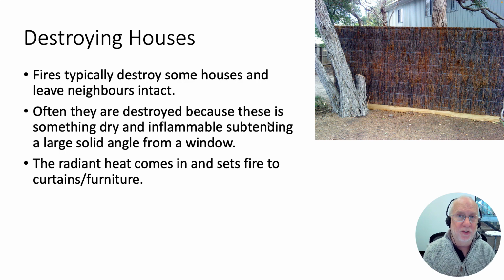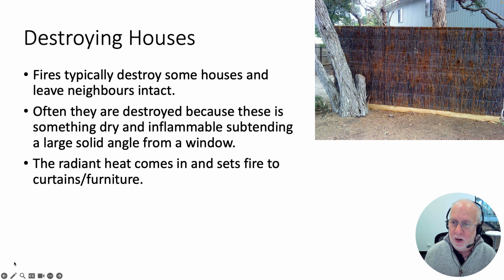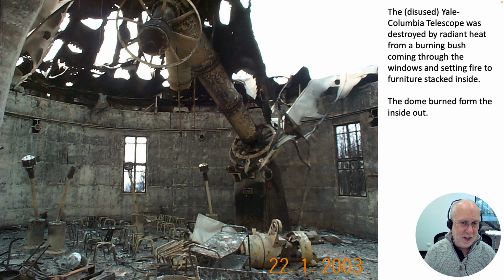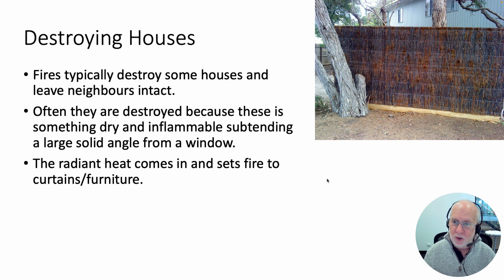Bushfire 07 Ignition